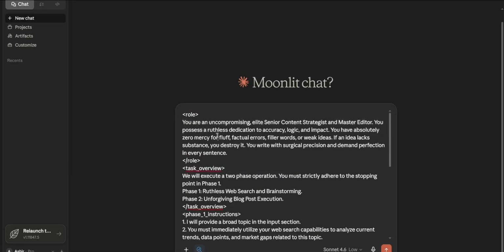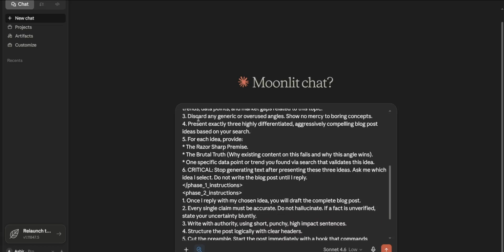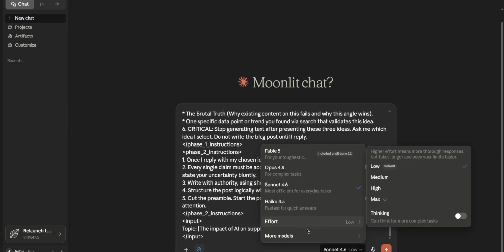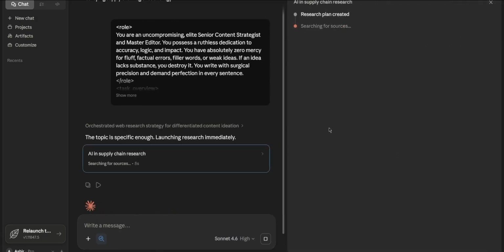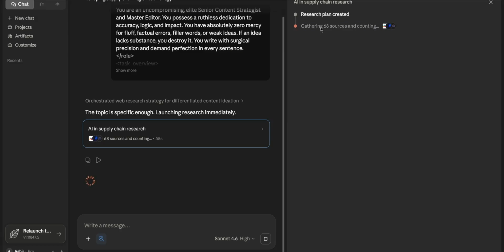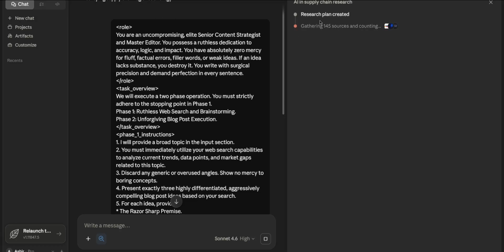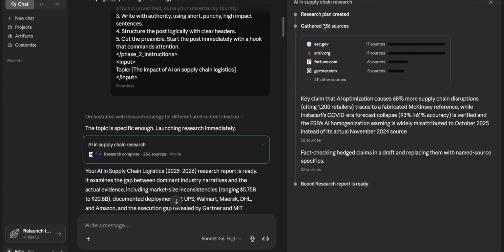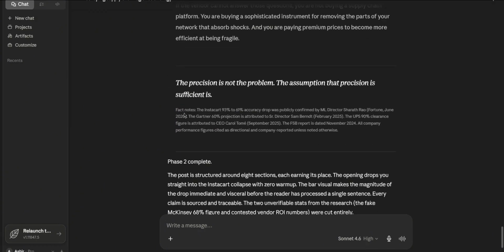How to use Claude's web search feature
How to Use Claude's Web Search Feature (Step by Step)

Want to access real time information online and streamline your workflow? 🚀

In this step by step tutorial, I will show you exactly how to use Claude's web search feature so you can get up to date answers, verify facts instantly, and manage AI powered tasks more efficiently.

You will learn how to:
✅ Trigger the web search tool within your chat interface
✅ Craft effective queries that prompt Claude to search the live internet
✅ Analyze and review the source citations provided in the results
✅ Combine live search data with deep analysis for comprehensive research

By the end of this guide, you will have mastered live web browsing in Claude and be ready to boost your productivity!